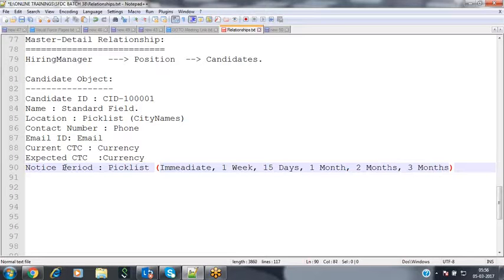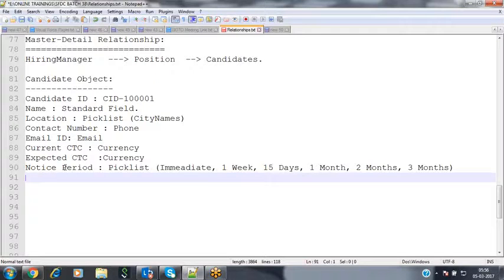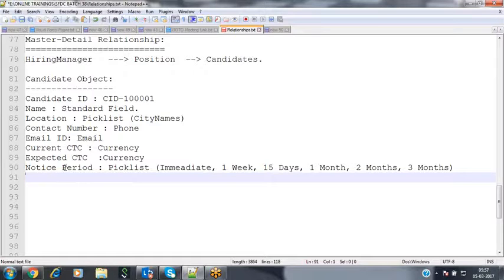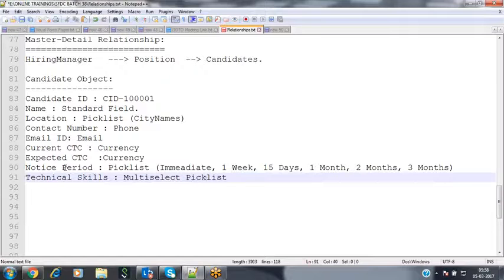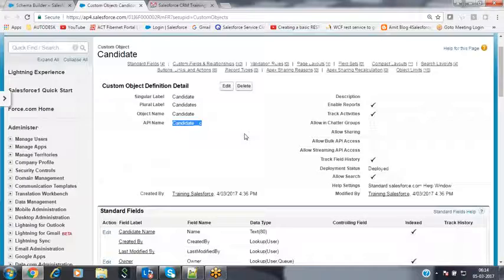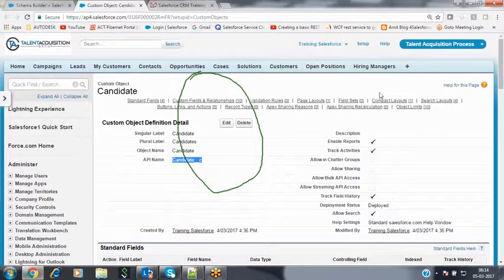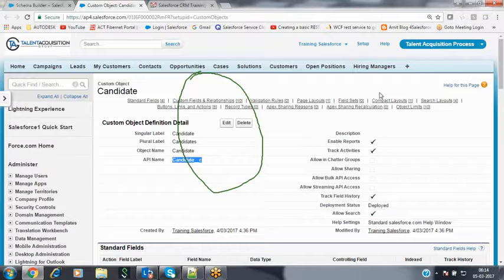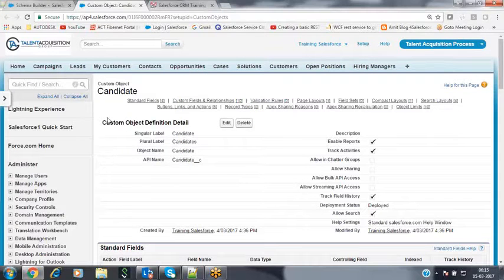Session 18 MASTER DETAIL RELATIONSHIP 1 | Study Lead